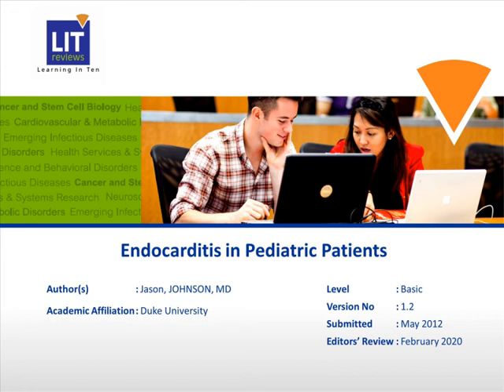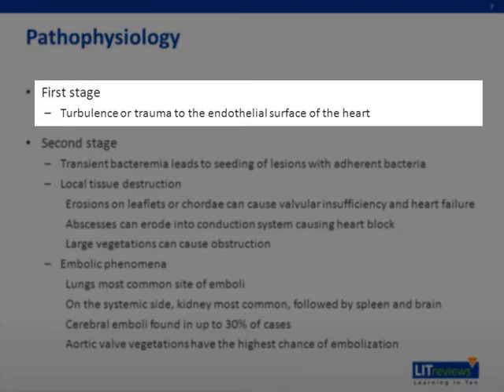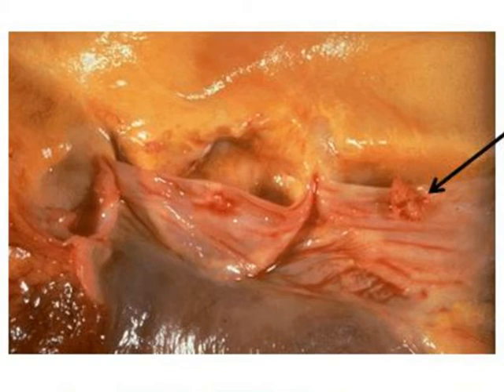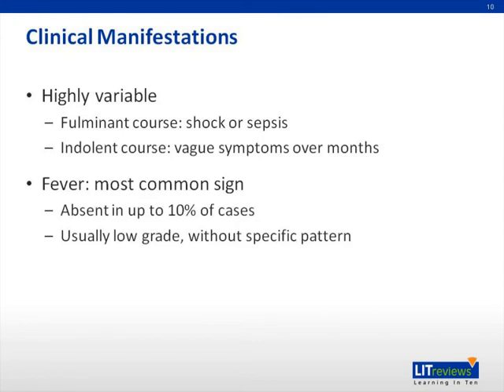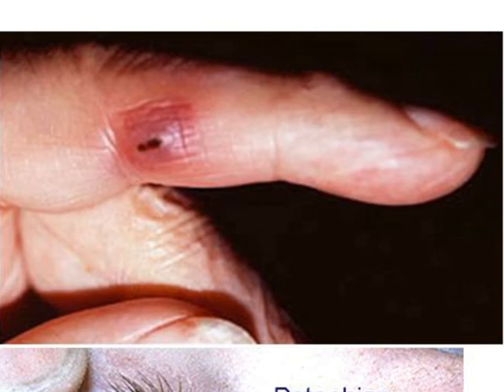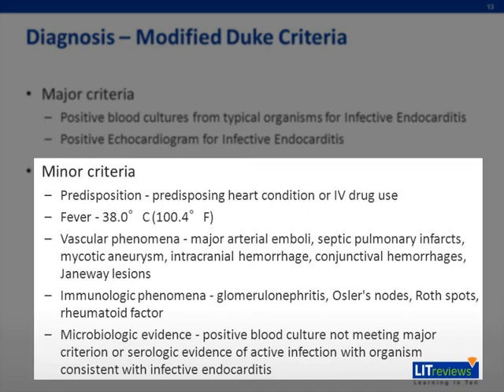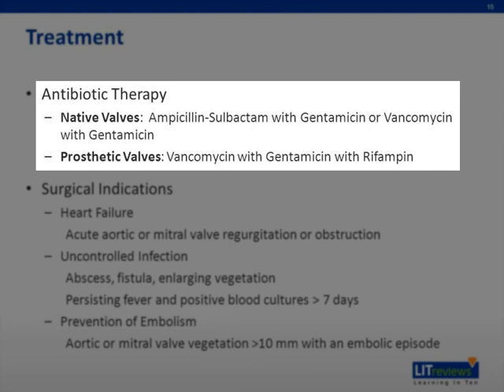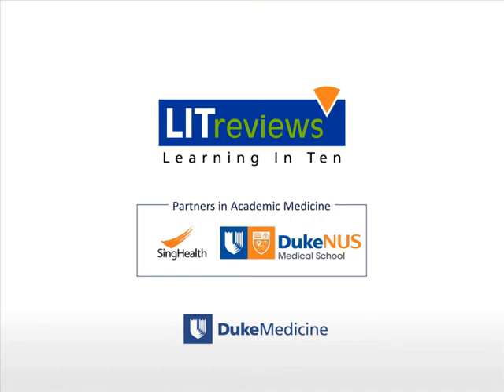Endocarditis In Pediatrics Patients